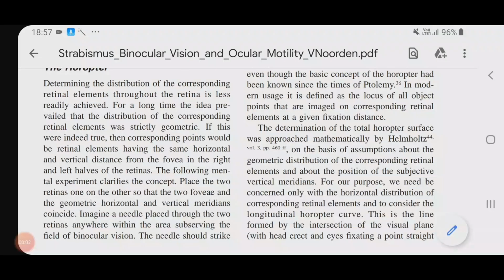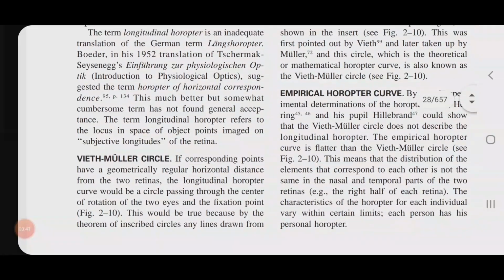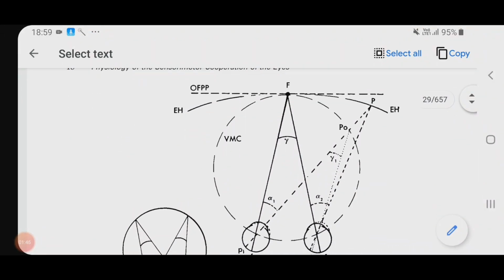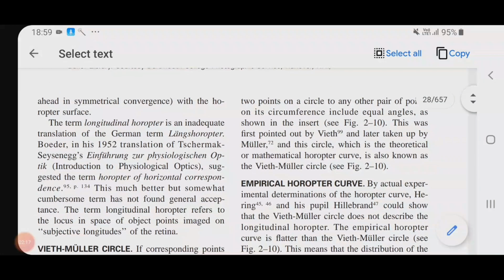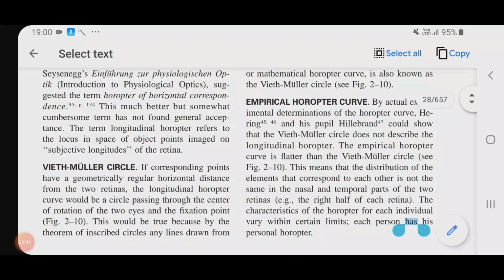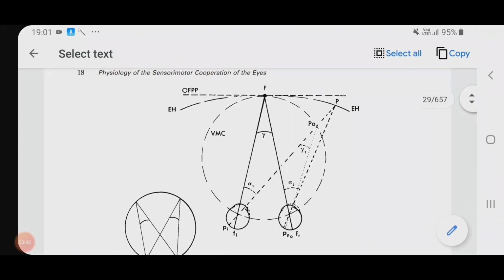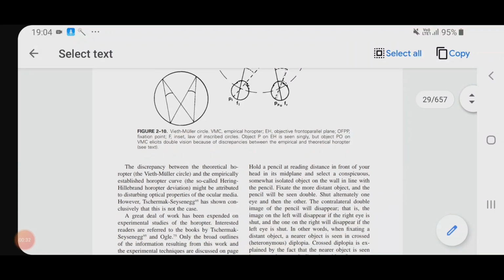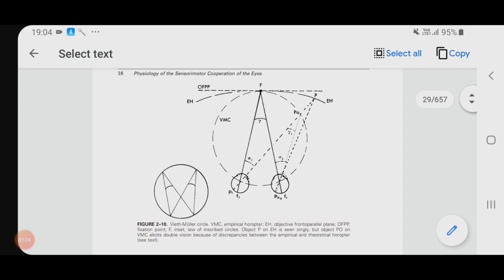HOROPTER & ITS TYPES || Lecture by Kriti Mitra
Basics of Horopter